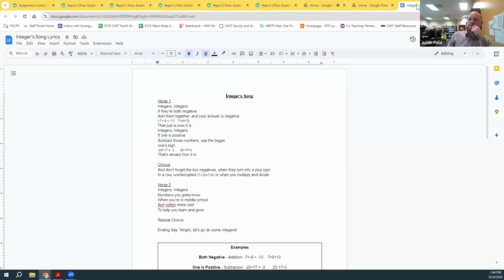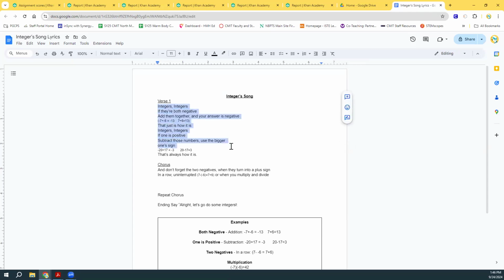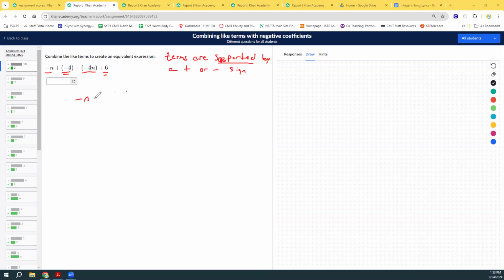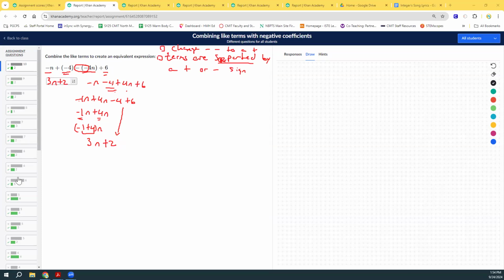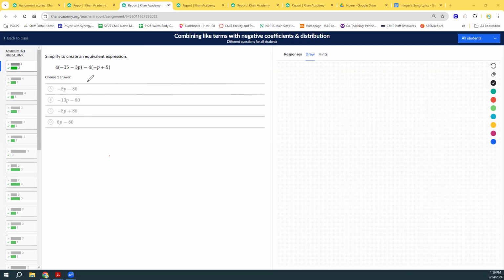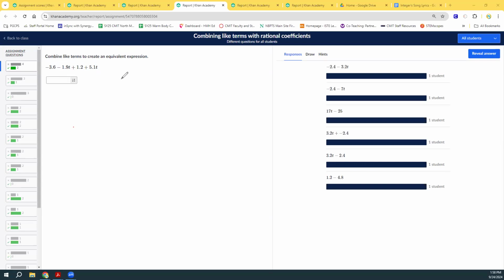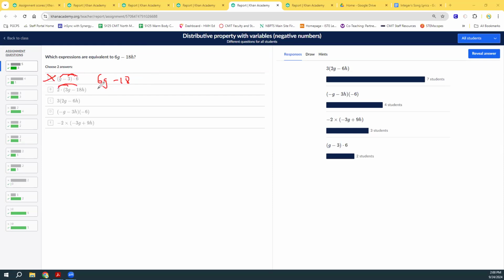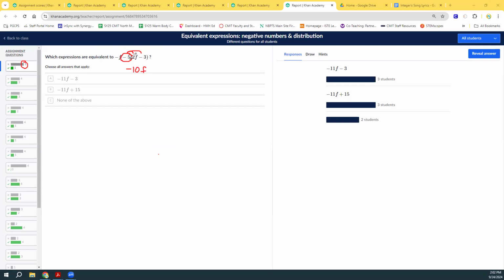Acc2 - Simplifying Algebraic Expressions